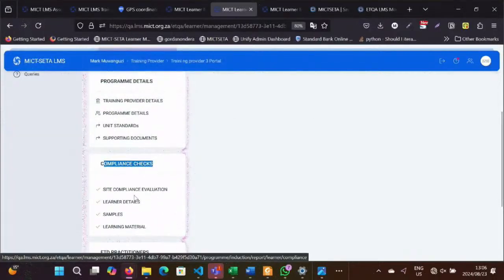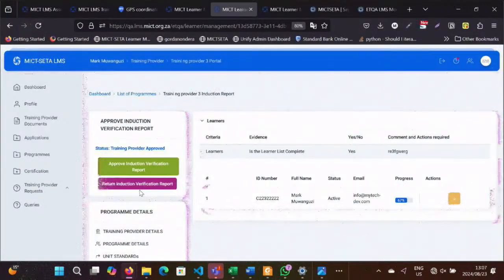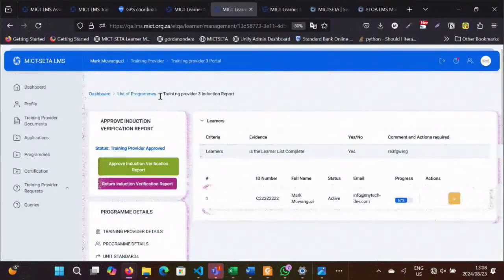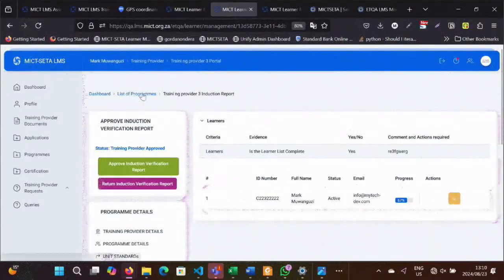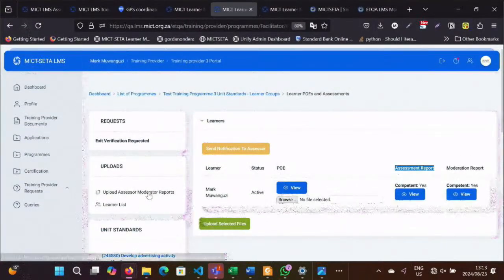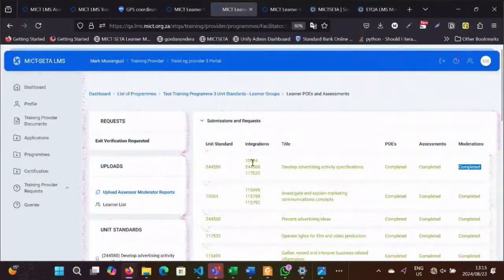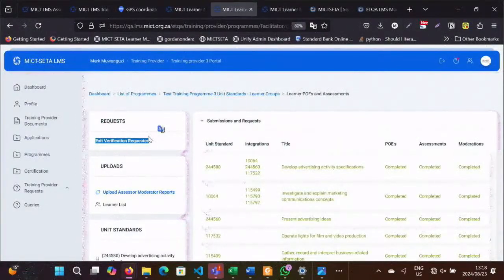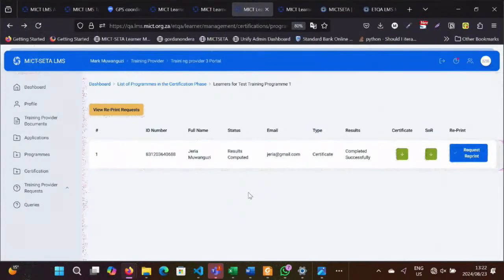MICT SETA ETQA LMS Roadshow - Mpumalanga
Stakeholder Roadshow